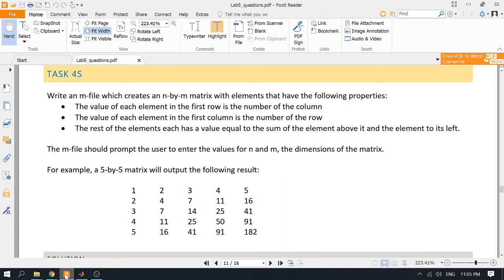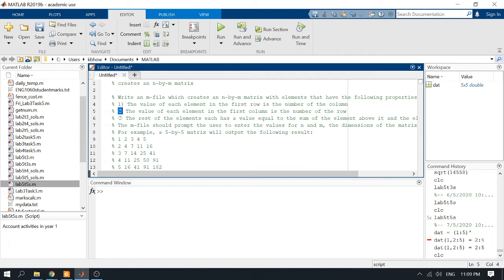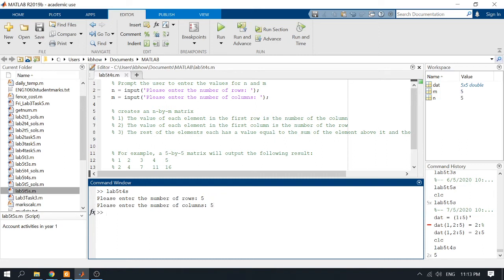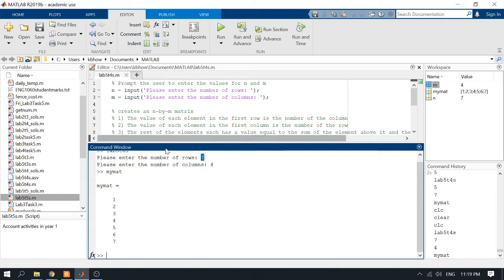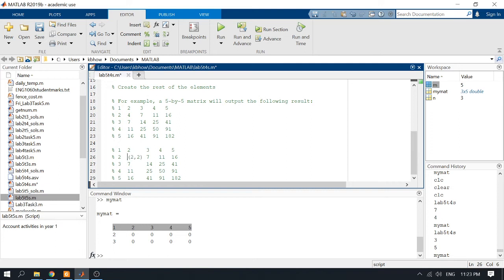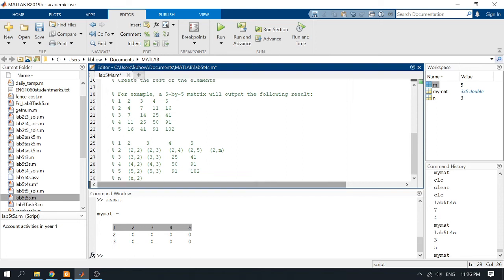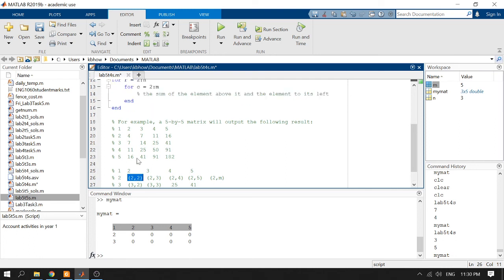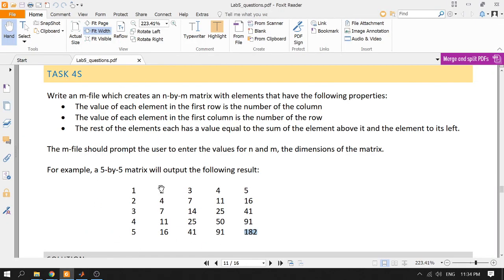G. How to Develop a Program? (Level 4) - Lab 5 Task 4S - Nested FOR